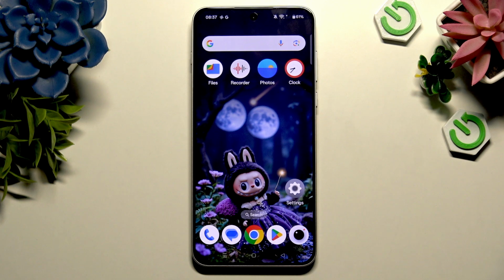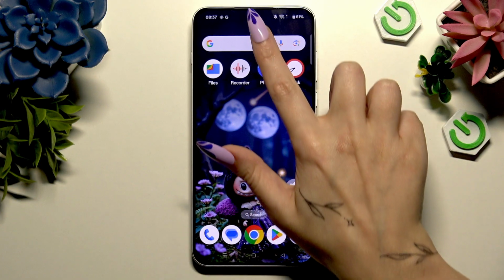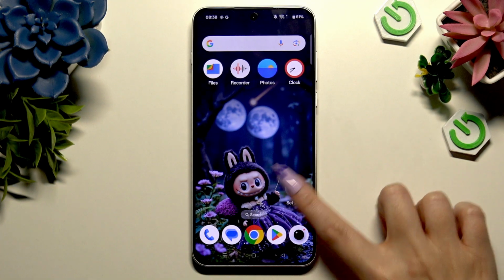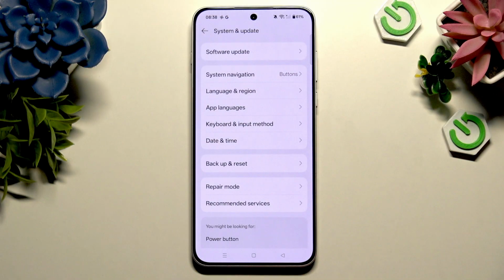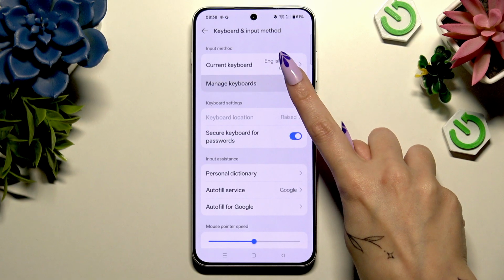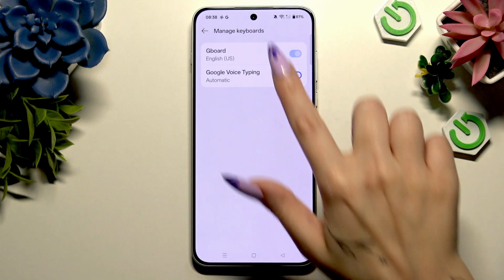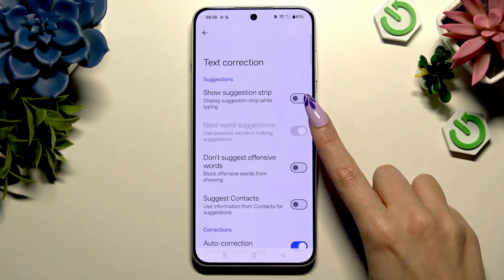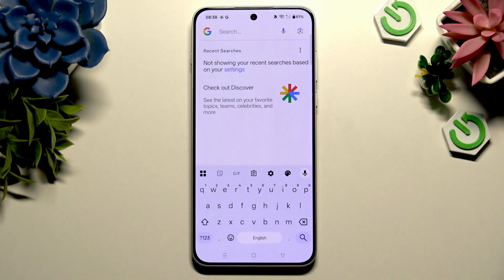OnePlus Ace 5 Ultra – How to Enable Gboard Suggestion Strip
If you want to make typing faster and easier on your OnePlus Ace 5 Ultra, enabling the Gboard suggestion strip is a great option. In this video, you will learn how to turn on the suggestion strip at the top of your keyboard, so you can quickly see word predictions and auto-correct options while typing. We will guide you step by step through the settings menu, showing you exactly where to find the Gboard options and how to activate the suggestion strip feature. This method works for anyone using Gboard on the OnePlus Ace 5 Ultra and helps improve your typing experience by making it more efficient and convenient.

How to enable Gboard suggestion strip on OnePlus Ace 5 Ultra?
How to show word suggestions on Gboard for OnePlus Ace 5 Ultra?
Where is the suggestion strip setting in Gboard on OnePlus Ace 5 Ultra?

0:00 Introduction
0:10 Open Settings on OnePlus Ace 5 Ultra
0:19 Go to System and Update
0:22 Access Keyboard and Input Method
0:25 Manage Keyboards and Select Gboard
0:31 Open Text Correction Settings
0:35 Enable Suggestion Strip
0:41 Check if Suggestion Strip is Active
0:49 Outro